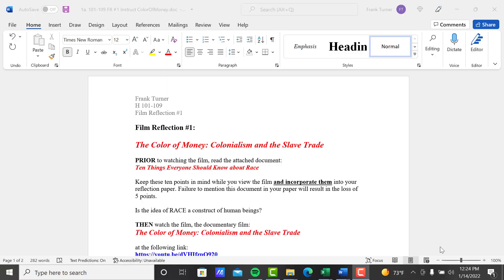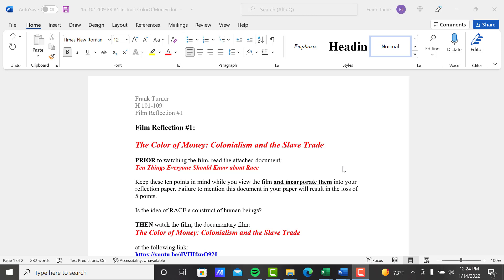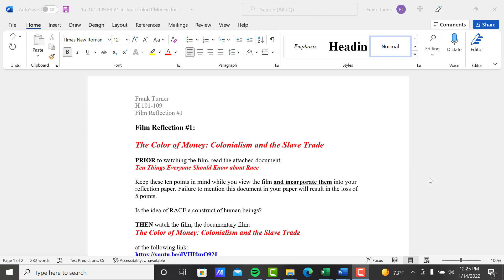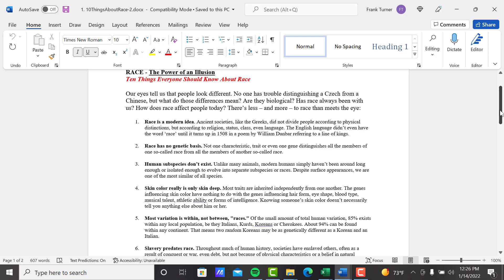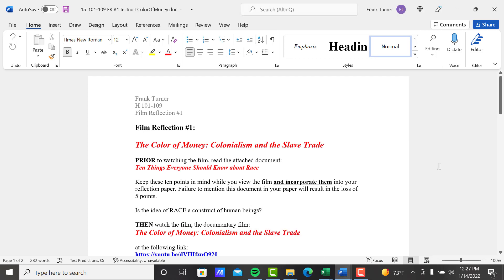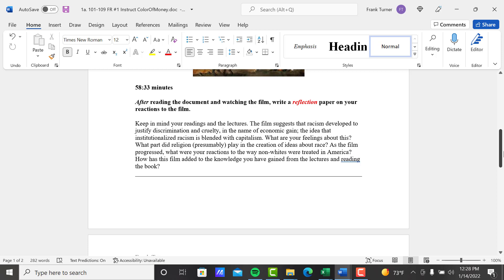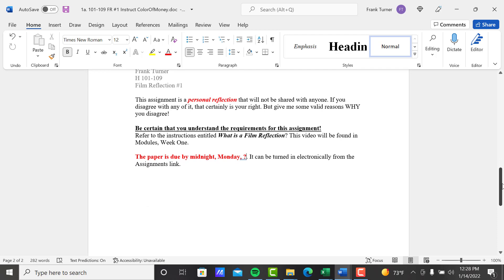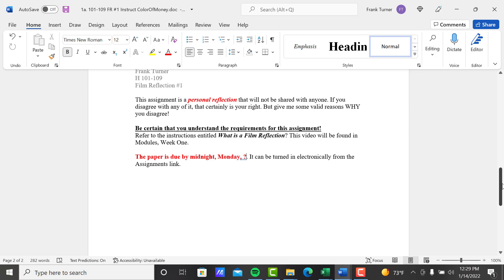FR 1 Instructions